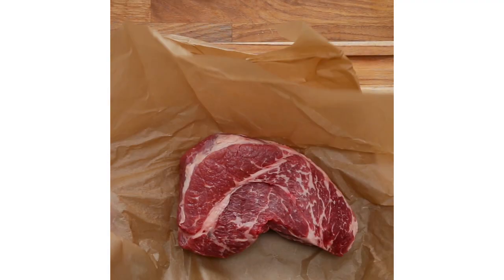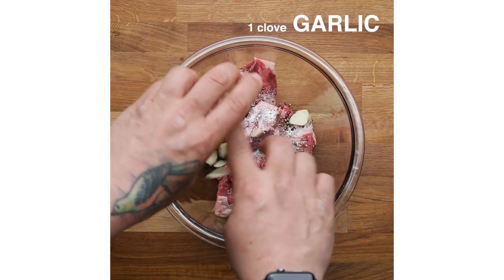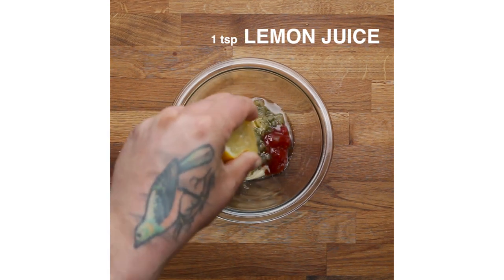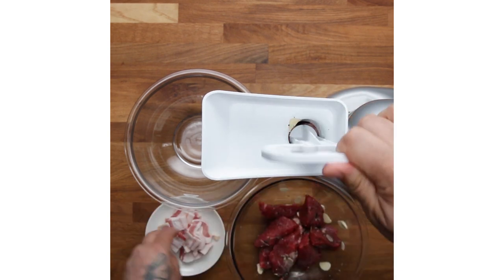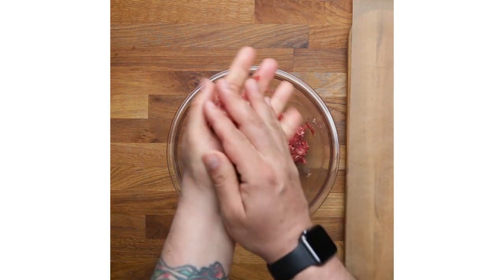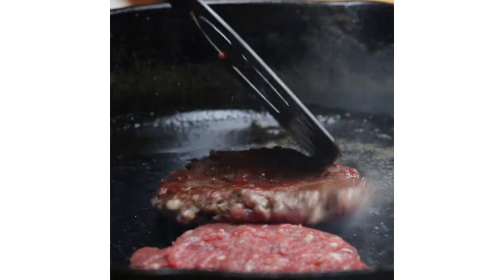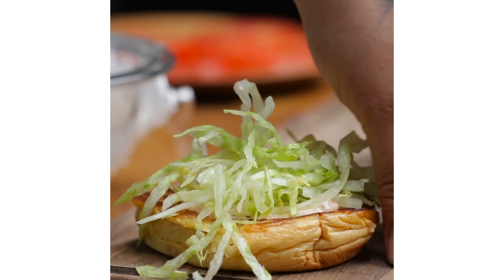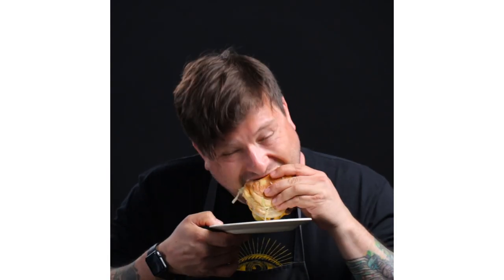Double Cheeseburger (as made by Erik Anderson)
RECIPE:
Servings: 3 double cheeseburgers

INGREDIENTS
The Burgers
1 pound chuck roll, cubed
2 slices smoked bacon, chopped
1 tablespoon kosher salt
1/2 tablespoon toasted black peppercorns
1 tablespoon fresh thyme, chopped
1 clove garlic, thinly sliced

Optional: 1/2 lb beef suet. Erik recommends rendering beef suet in a hot skillet with garlic and thyme to cook the burgers in (as an alternative to oil).

The Sauce
½ cup mayonnaise
2.5 tablespoons ketchup
2.5 tablespoons pickle relish
1 teaspoon white wine vinegar
1 teaspoon lemon juice

Garnish
Potato rolls, lightly toasted
Iceberg lettuce, shredded
Tomatoes, thinly sliced
Onion, thinly sliced
American cheese
Dill pickle chips

PREPARATION
1. In a medium bowl, combine cubed chuck roll, salt, black pepper, thyme, and sliced garlic. Stir to coat. Cover and refrigerate to cure overnight.
2. Prepare the sauce: in a small mixing bowl, combine the mayonnaise, ketchup, relish, vinegar, lemon juice, salt, and pepper. Whisk together. Refrigerate to bring flavors together.
3. Using a stand mixer fitted with meat grinder attachment, grind the cured meat, layering in pieces of chopped bacon throughout. (Ensure the meat and grinder attachments are very cold before grinding! Recommended that you place it in the freezer for a few minutes just before using.)
4. Lightly mix together the ground meat and then form into six, 3 ounce balls.
5. To a hot, oiled, cast iron skillet, over medium/high heat - add the balls and allow to cook slightly. Using two spatulas layered on top of one another, press down on the burger to form into thin patties. Continue to cook until the underside has browned and caramelized.
6. Flip the burgers and continue to cook until the second side just begins to brown. Top with cheese and remove from the skillet.
7. To assemble: Spread the burger sauce onto both halves of a toasted potato bun. On the bottom bun, layer lettuce, tomato, and a sprinkle of salt. Add one burger patty, thinly sliced onions, then the second burger patty. Place 4 pickles onto the top bun and place on top of the burger. Enjoy!